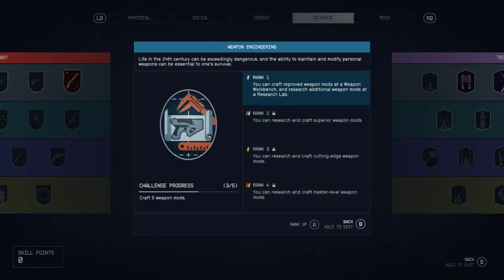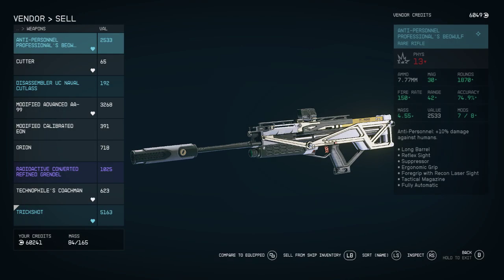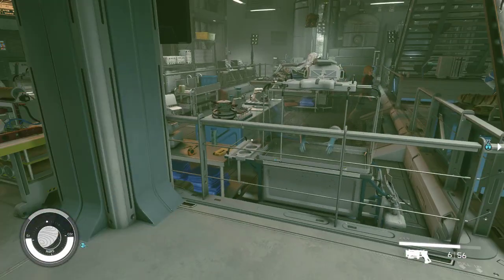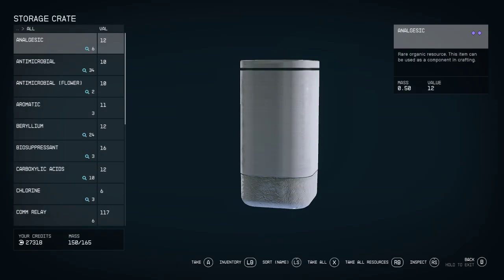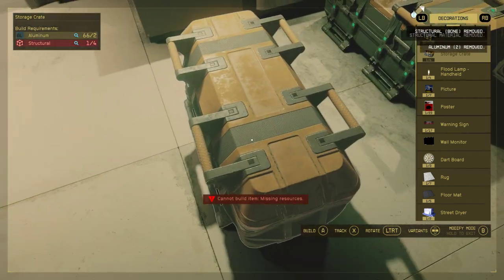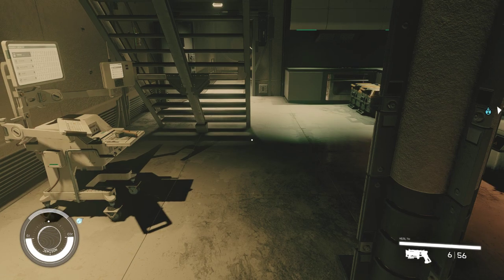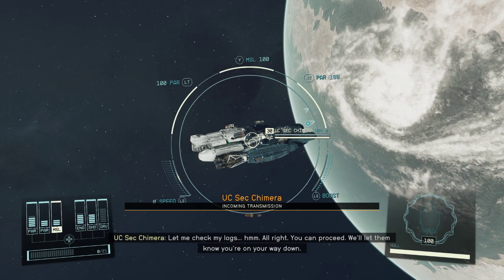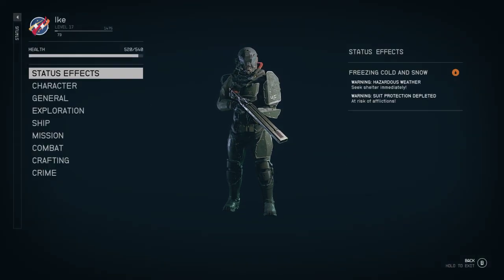LonewolfLegendOfficial's Epic Starfield PC Adventure